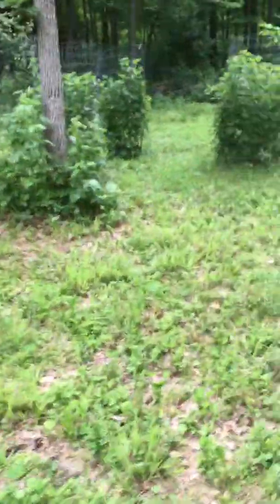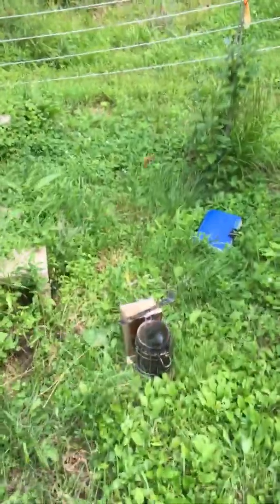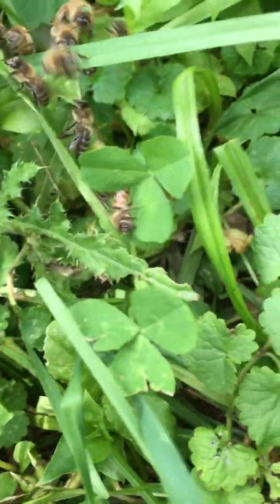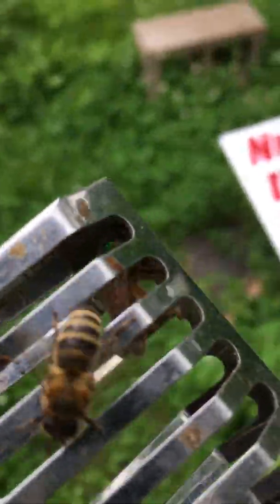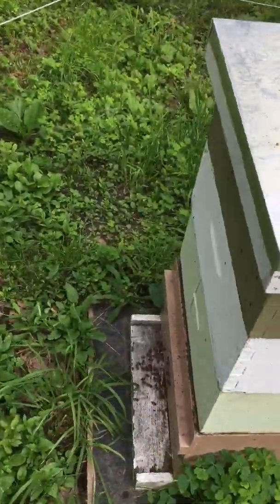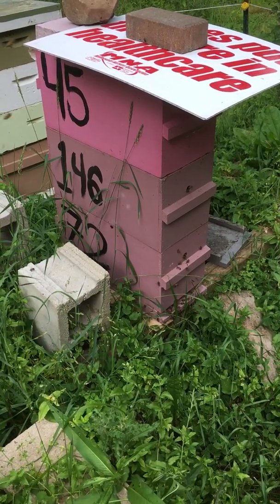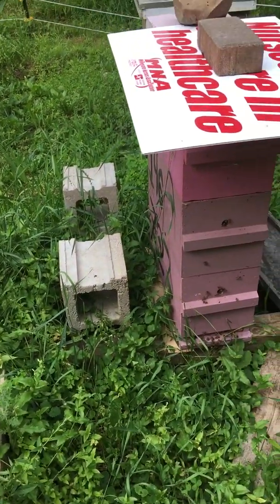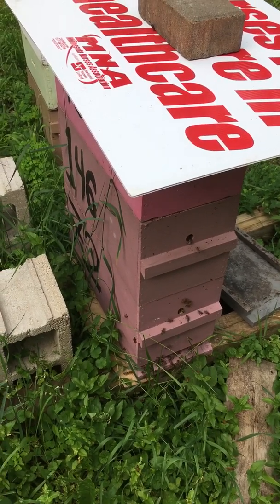Wing clipping can keep a swarm from departing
I like to clip a queen’s wing.  This video shows why.  As I arrived at this bee yard I caught a colony trying to swarm.  The queen couldn’t join them and I caught her in front of the hive.